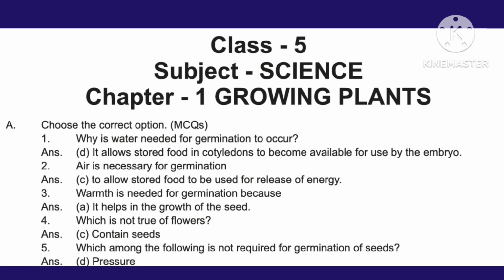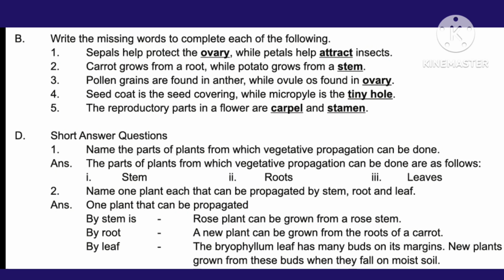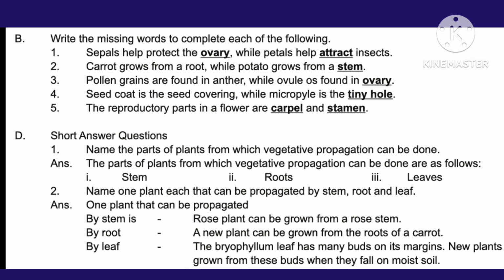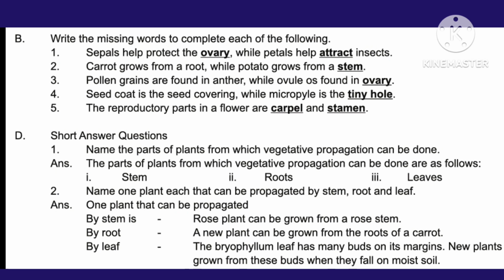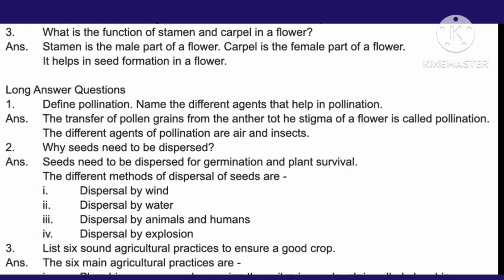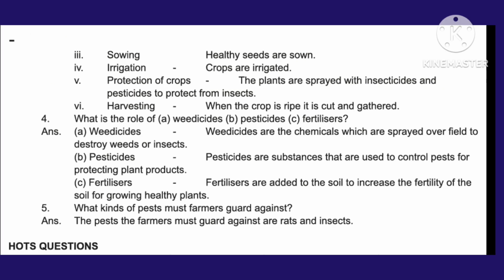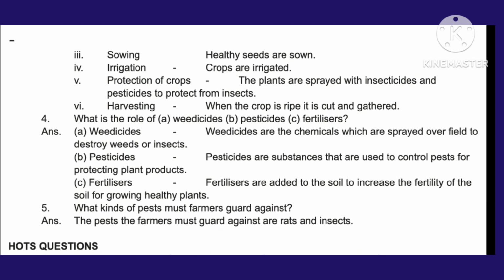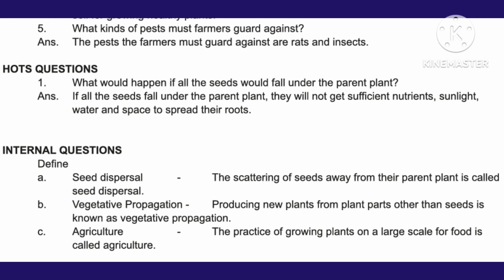Questions and Answer ch -1 Growing plants science class- 5